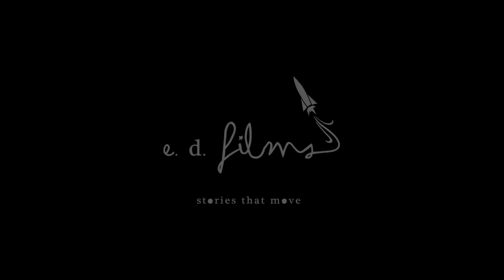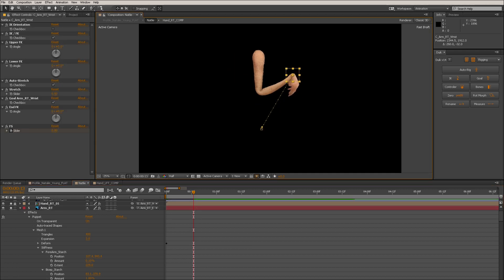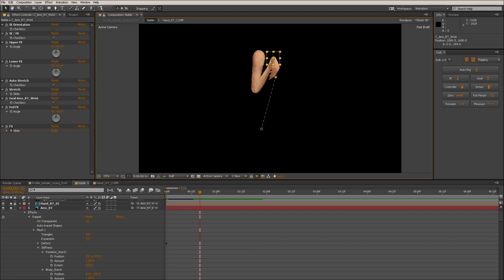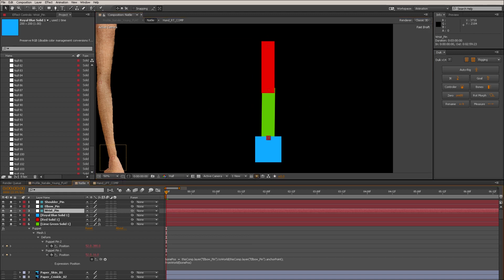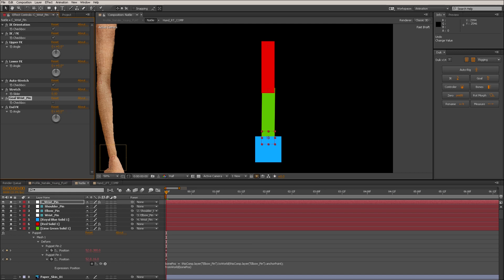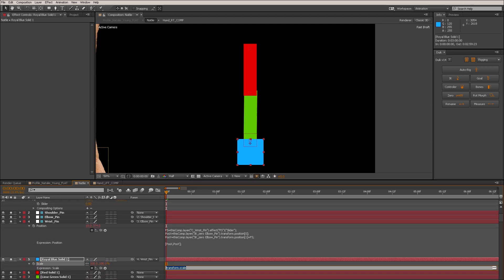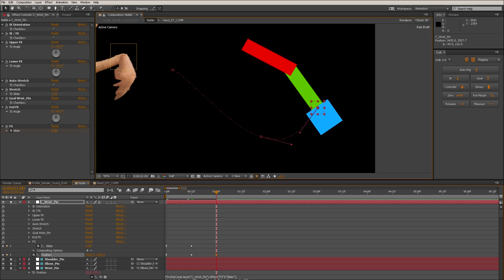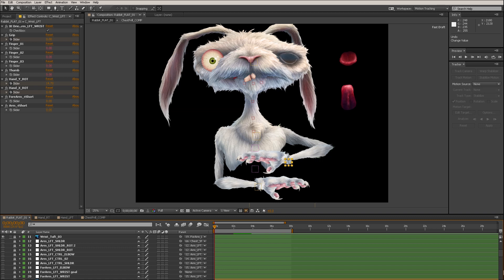How To Foreshortening 2D Animation Techniques in Adobe After Effects | Animation Tutorial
A technique that can help create a slight foreshortening in your 2D animated After Effects Characters.